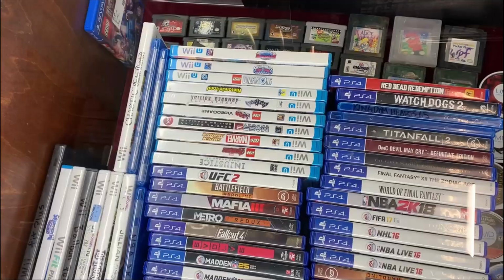These Pawn Shop Video Game Finds Got Me Feelin' Like a Sly Boi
In this video I head to good old Lincoln Nebraska, perhaps the world's least-visited city! But I wasn't there for tourism, I was there for the dirty dirty pawns. Turned out Lincoln was almost as good to me as Omaha!

Check out my Instagram where I post more about individual finds, sales, and profit snapshots

If you sell video games or are interested in learning more about it join our Facebook group!